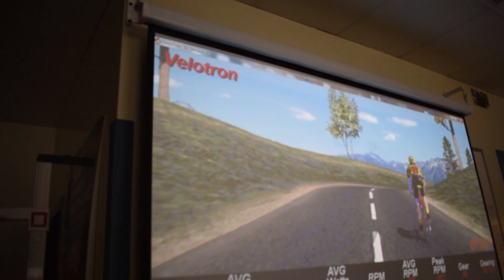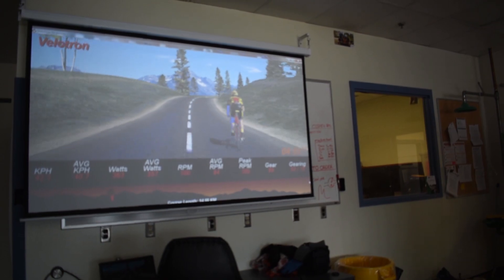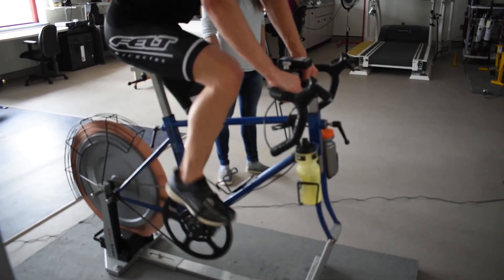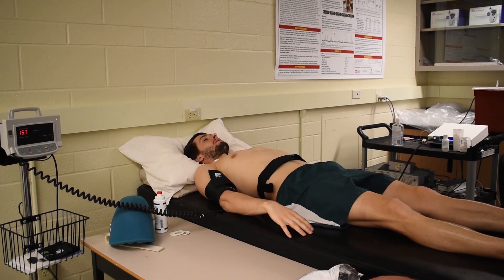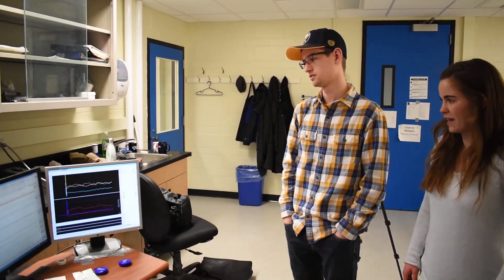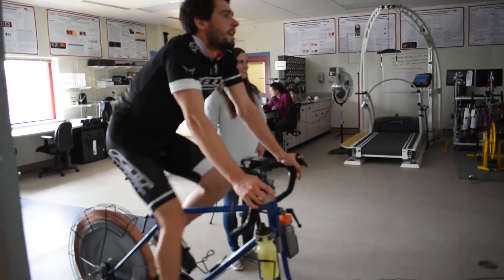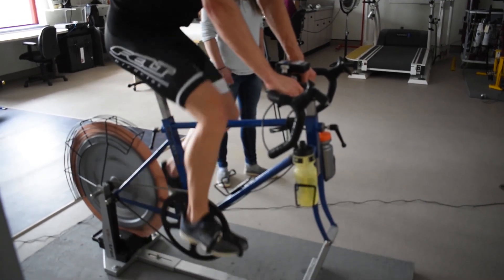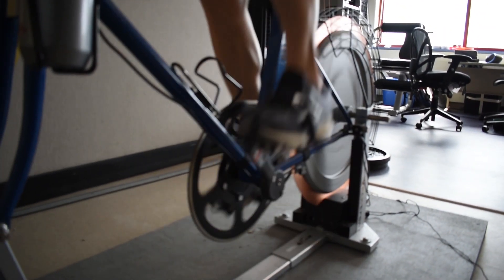U of G Study Examines Measure For Stress in Overtrained Athletes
This video is part of the University of Guelph news service's 30 Second Lecture series, which offers a snapshot of researchers summing up their latest groundbreaking research. In this video, PhD candidate Alexandra Coates discusses how she measured muscle sympathetic nerve activity in triathletes and cyclists to examine the impact of overload training.